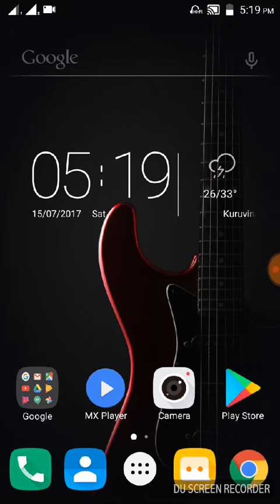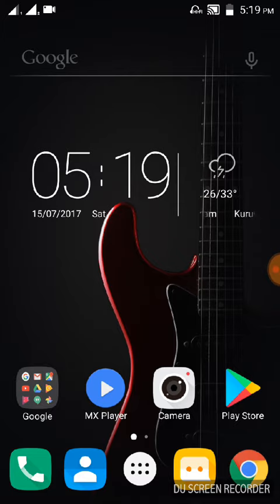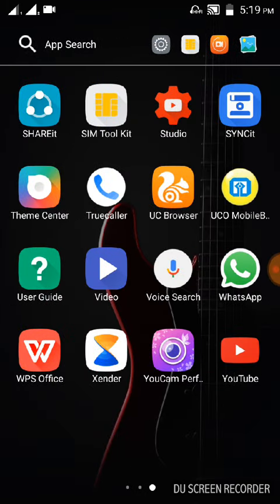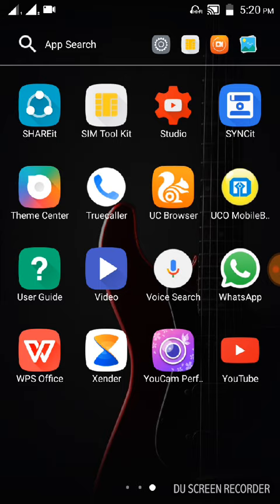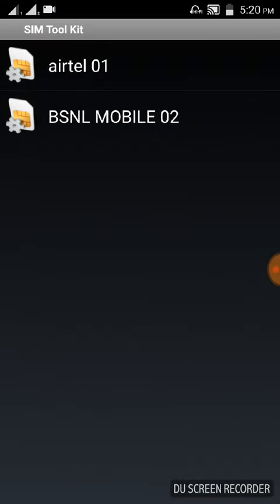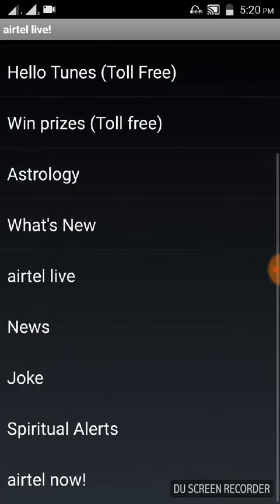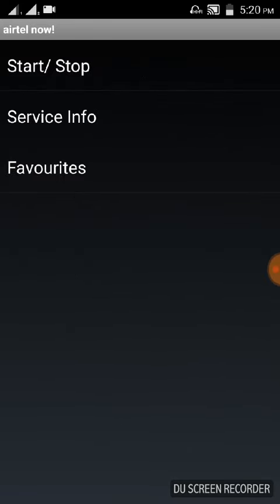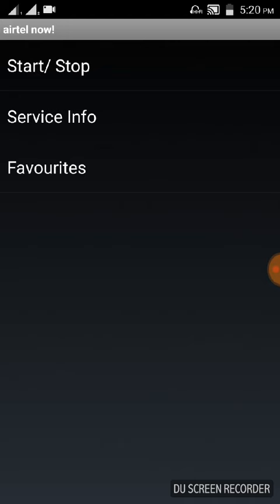How to stop volume icon appear[Solved]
Lenovo mobile issues
Volume icon appears
How to stop
Volume icon appear in Lenovo mobiles
Leno vibe k5 note
K4 note